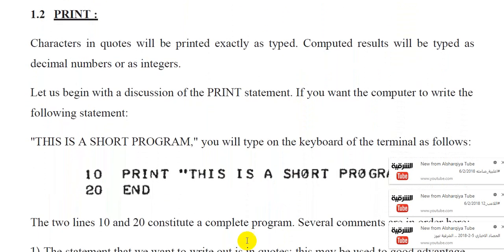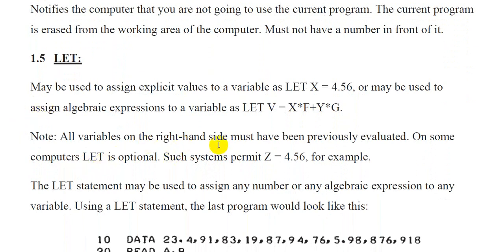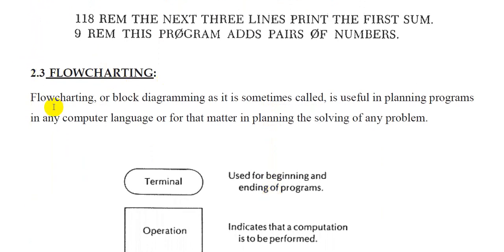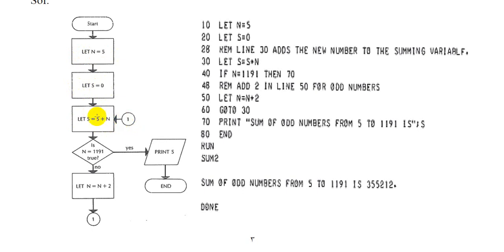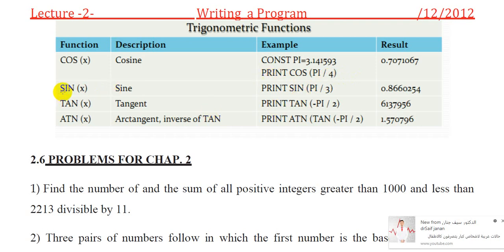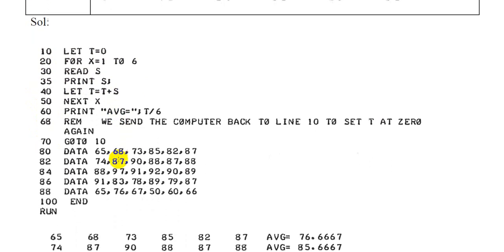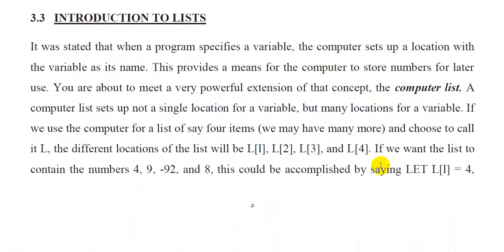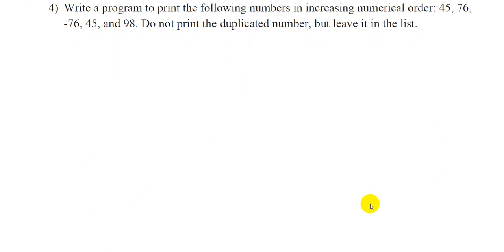بفضل الله تعالى الحلقة 4 فيجوال بيسك هندسة المستنصرية